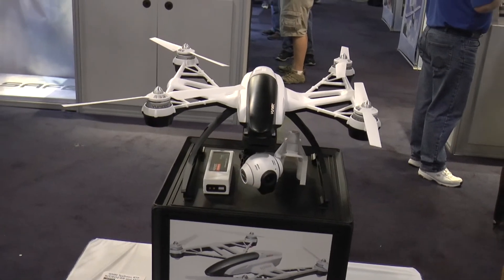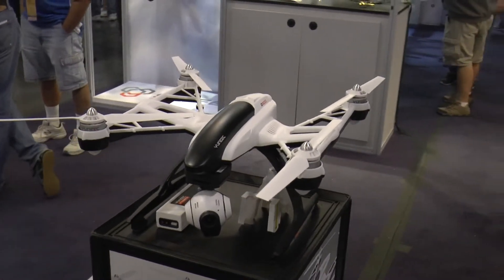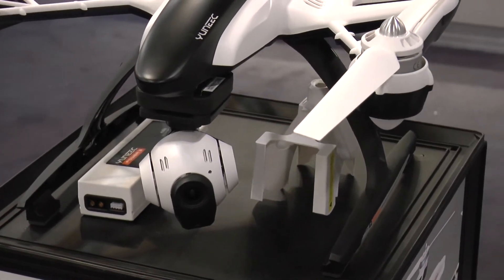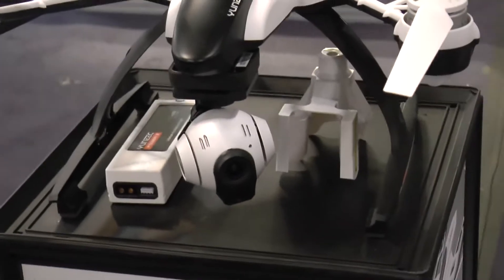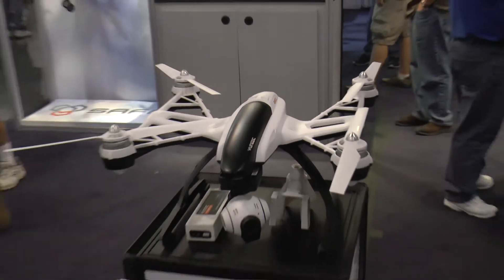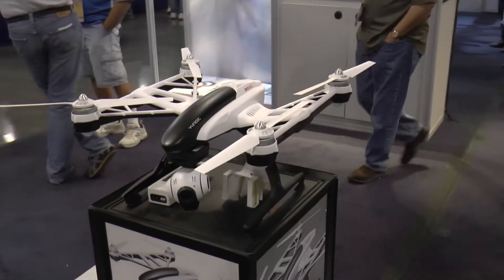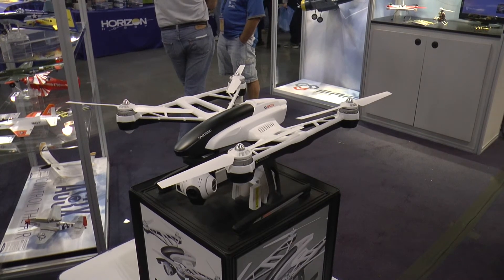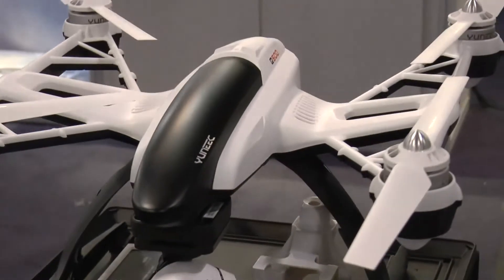Horizon Hobby's Yuneec Quadcopter at the AMA Expo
This short video is of the Yuneec quadcopter sold in the USA exclusively by Horizon Hobby. It uses the same camera and gimbal as their Blade 350QX3 AP Combo. No active flying involved in this video.